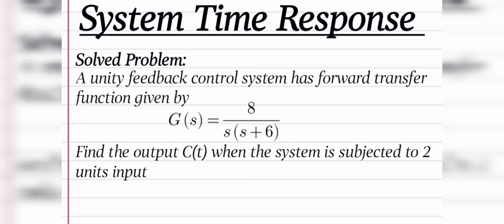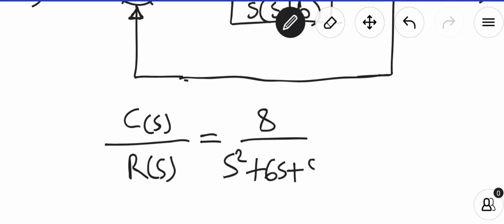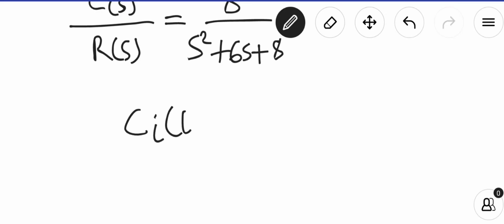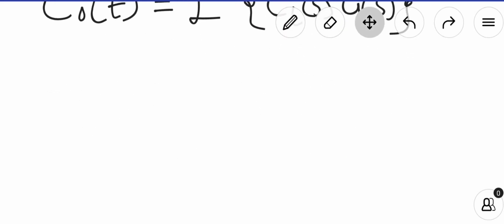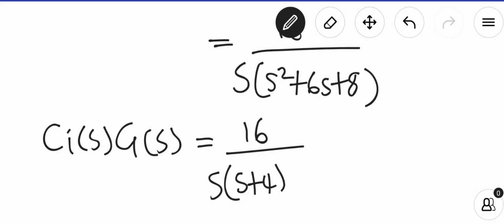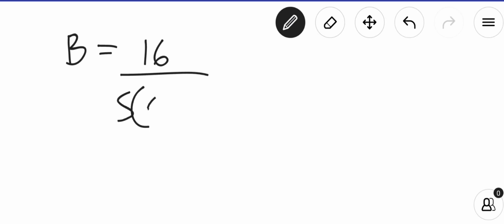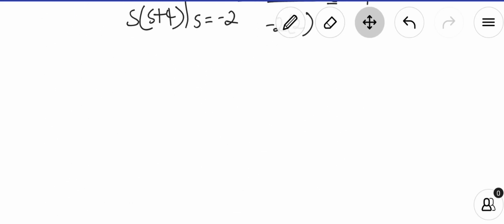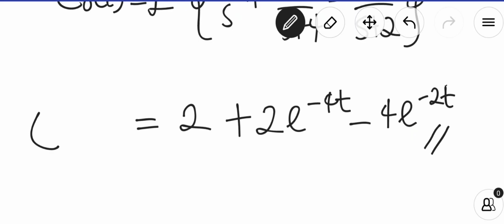System Time Response Solved Problem | Find Output C(t) for 2 Unit Step Input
In this video, you'll learn how to solve a System Time Response problem in Control Systems.

A unity feedback control system has the forward transfer function,

For a 2-unit step input, we determine the output response of the system.

In this step-by-step solution, you will learn:
1. How to obtain the closed-loop transfer function
2. How to apply Laplace transform techniques
3. How to compute the time response �
4. Important concepts used in control systems exams